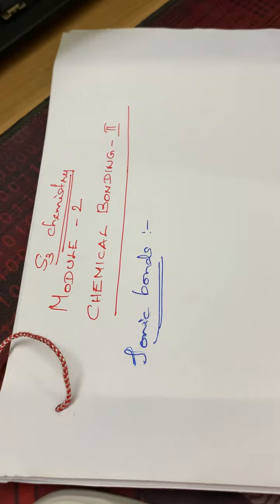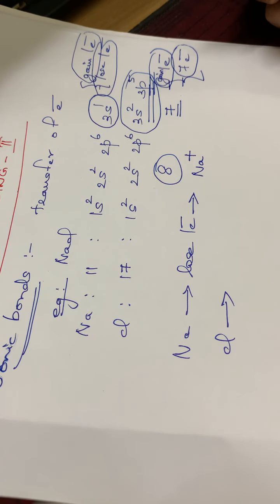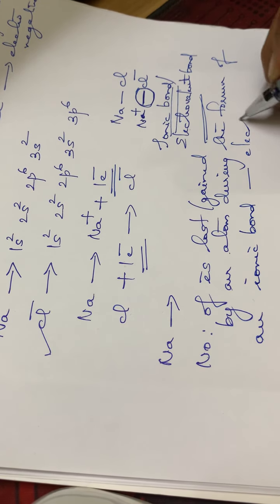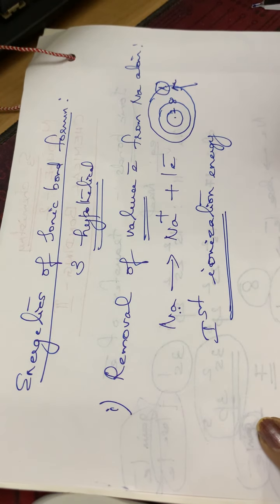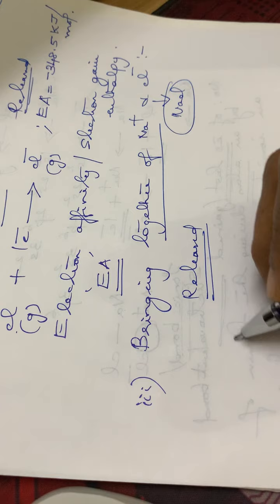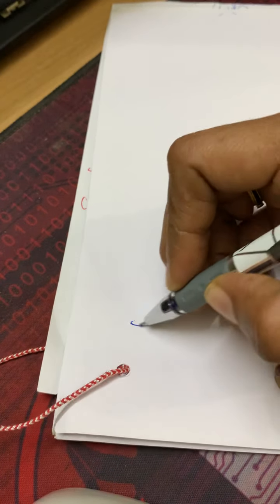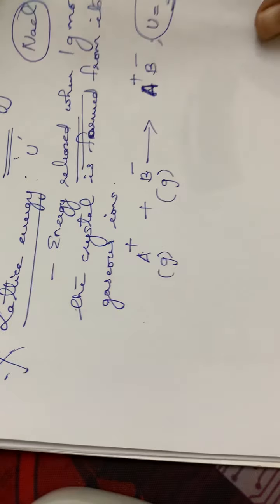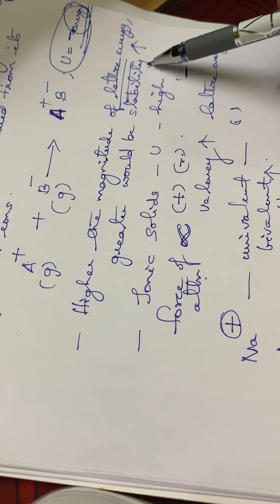S3 Chem CHEMICAL BONDING-II part 1